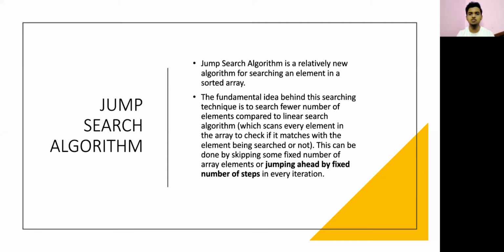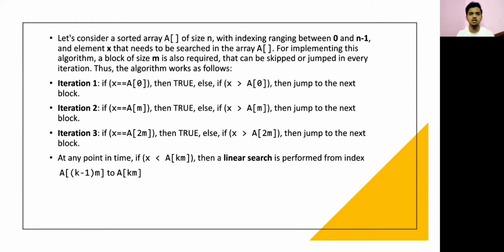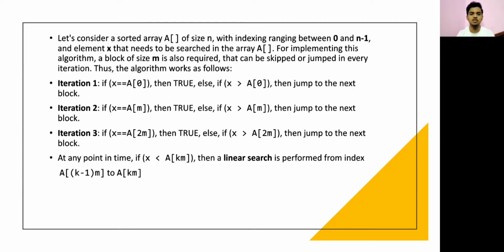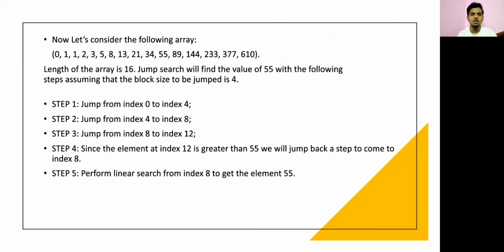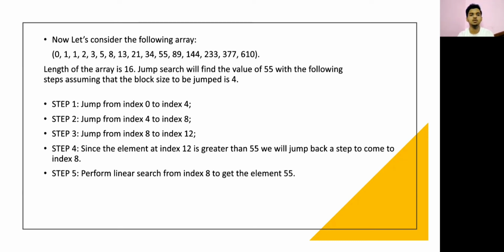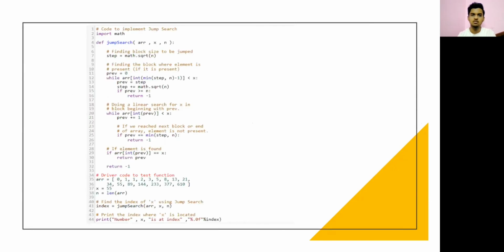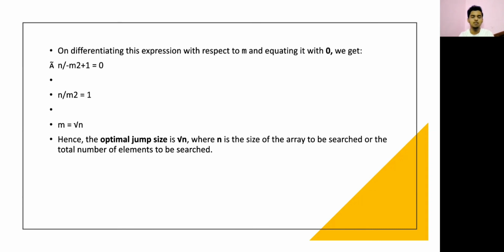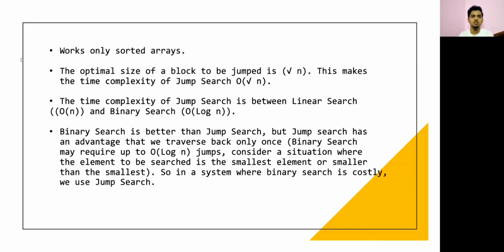Jump Search Algorithm